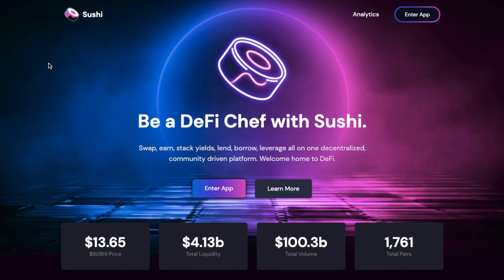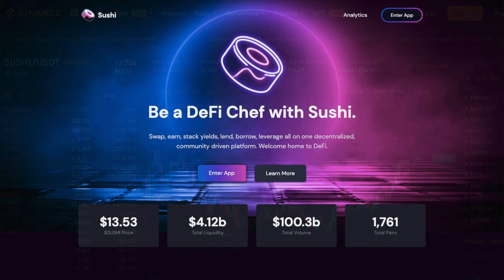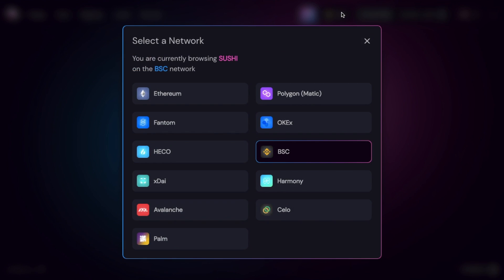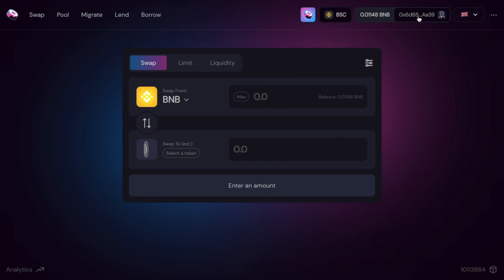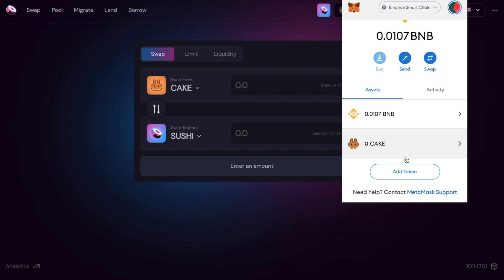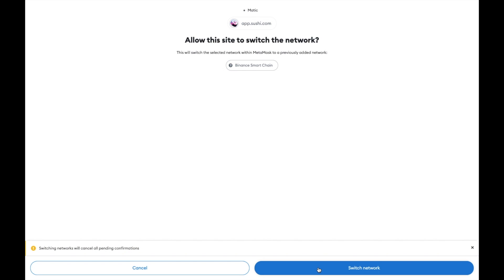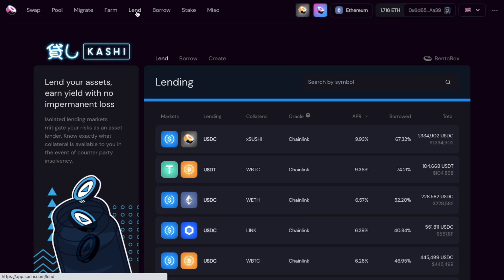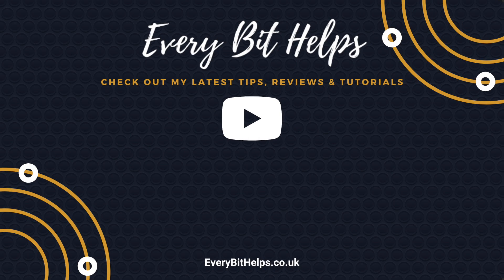SushiSwap Tutorial: How to use SushiSwap to Earn, Stake & Swap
In this video, I walk you through a full SushiSwap Tutorial. I provide a brief overview of SushiSwap's controversial background before walking you through a full walkthrough of how to swap your tokens, provide liquidity, stake, earn, and borrow on the platform.

Timeline:
00:34 SushiSwap Overview
02:02 How to Connect to SushiSwap
03:58 How to Swap Tokens with SushiSwap
07:13 How to Add Liquidity with SushiSwap
08:36 Yield Farming with SushiSwap
10:13 How to Stake SUSHI Tokens
11:30 Lending & Borrowing with SUSHI